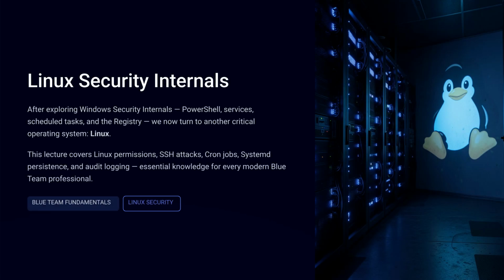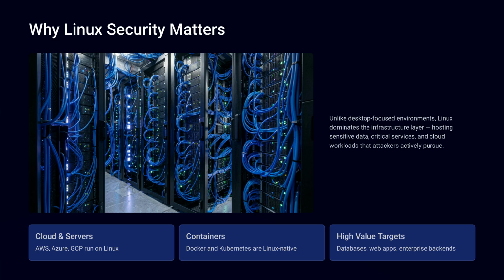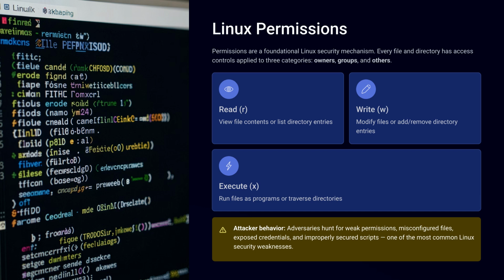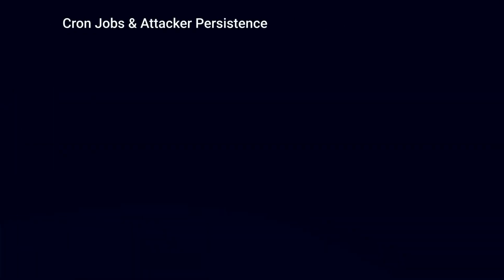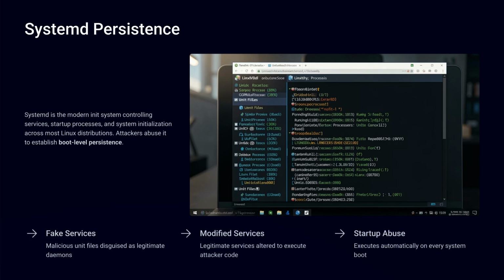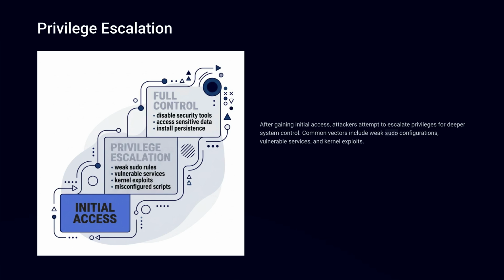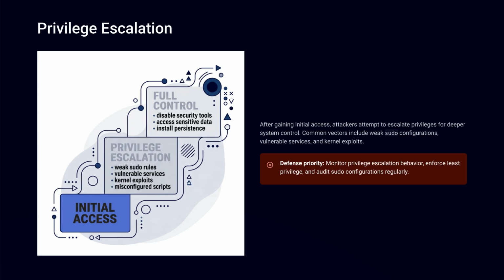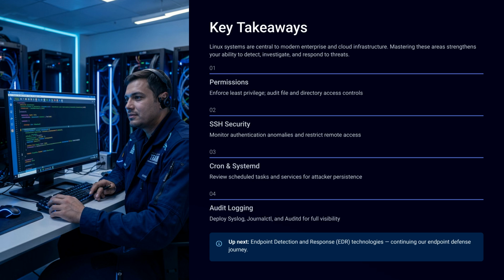Lecture 22 : Linux Security Internals | Blue Team Defensive Security